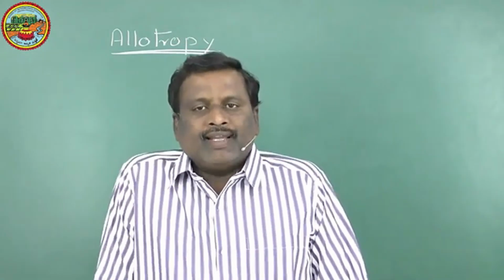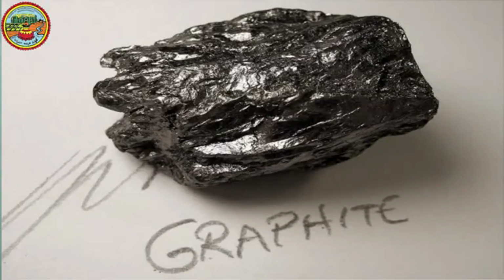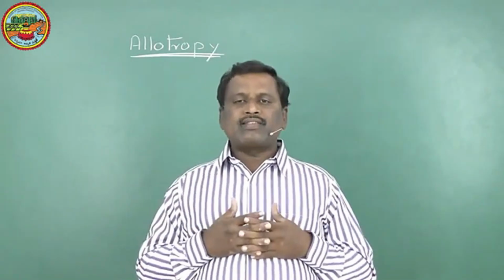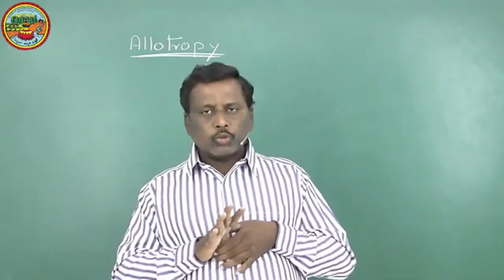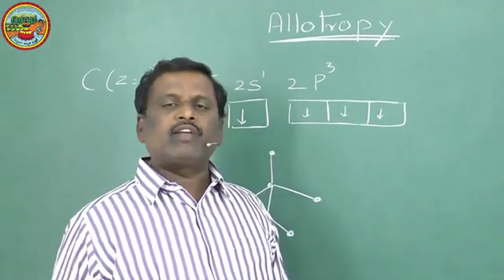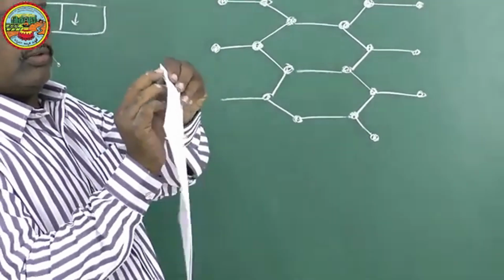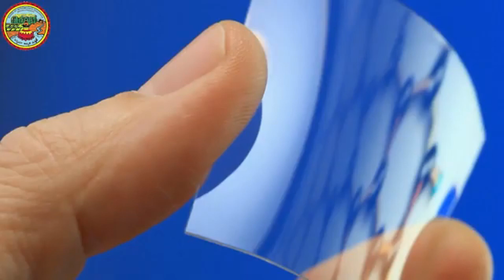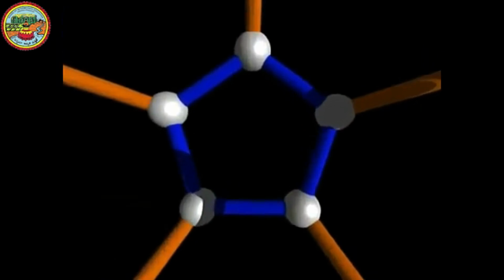IV A GROUP ELEMENTS part2